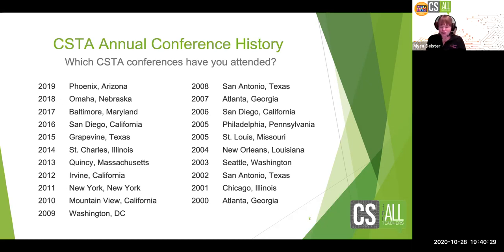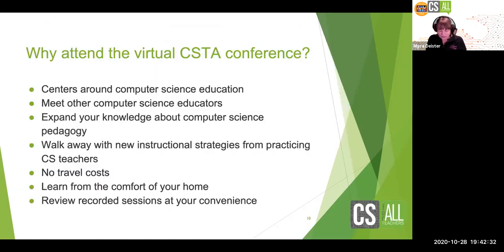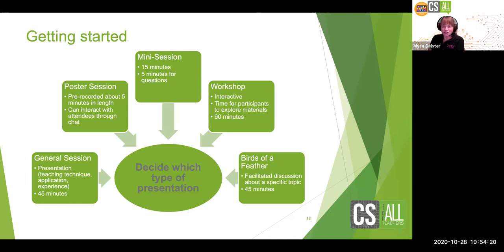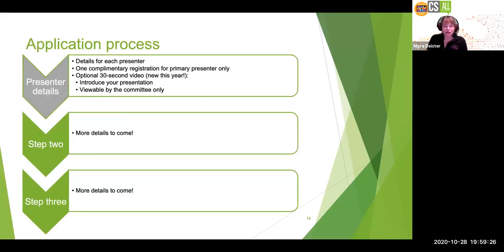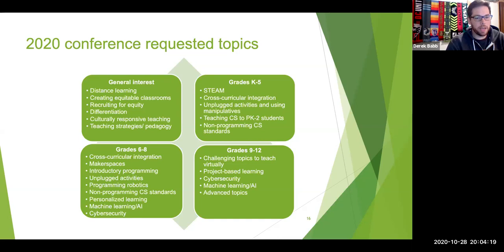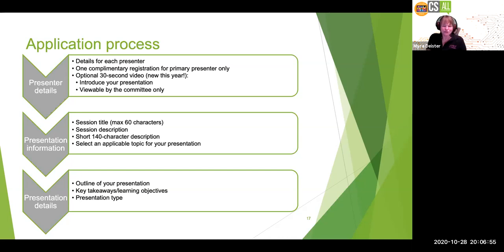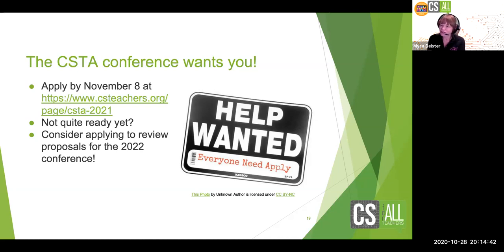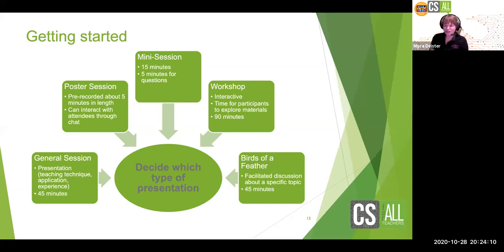Webinar 20201028 Bits and Bytes About the CSTA Conference and Becoming A Presenter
Have you thought about presenting at the CSTA Annual Conference but weren’t sure about how to get started? Maybe you've wondered what the CSTA conference is? CS for All Teachers community ambassador, Myra Deister hosted a webinar answering the above questions and more with CSTA Conference Committee members.

During the webinar participants discussed the following:

• Highlights about the history of the CSTA conference;
• Perspectives from former presenters;
• Nuts and bolts about applying;
• Preparing for your presentation; and
• Tips for making your presentation go smoothly.